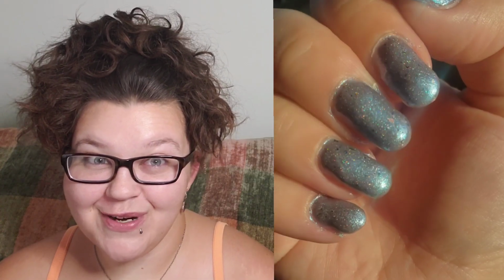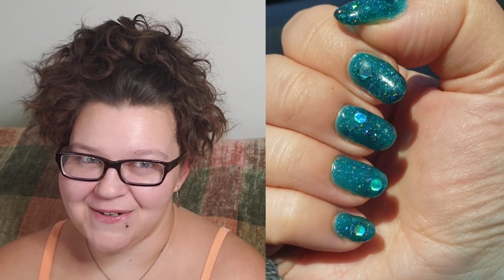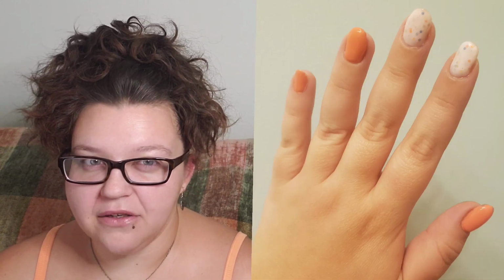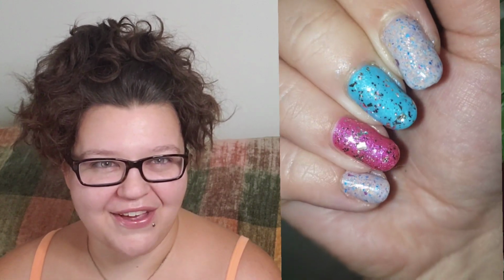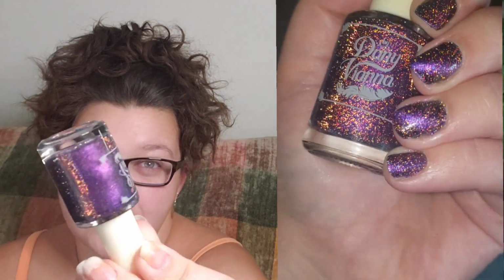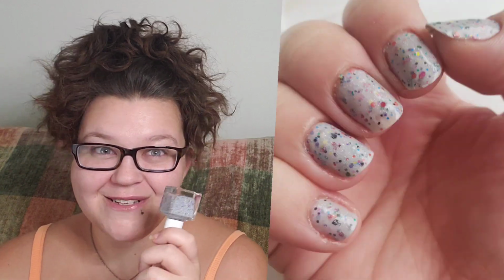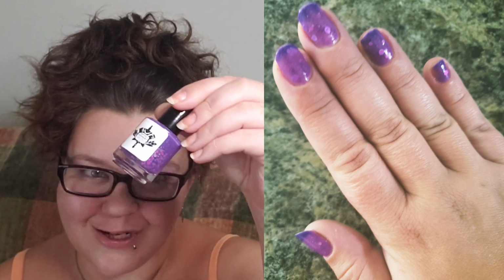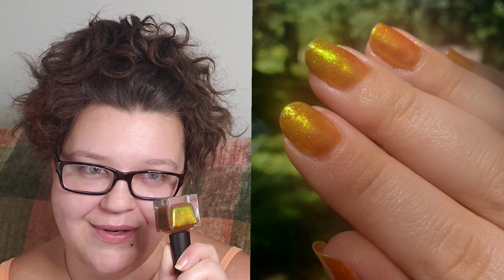Everything I wore in the Month of August 2023 | Monthly Manis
Hey everyone, here is all my manis from august.